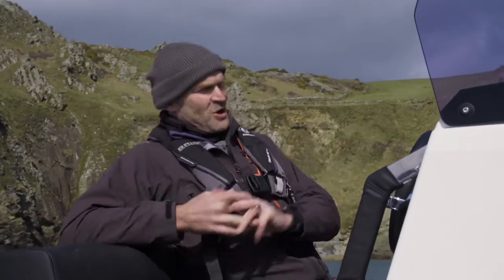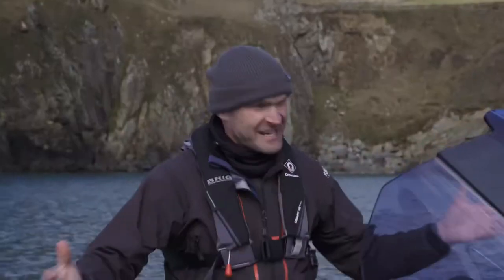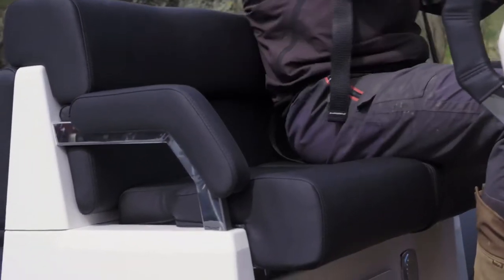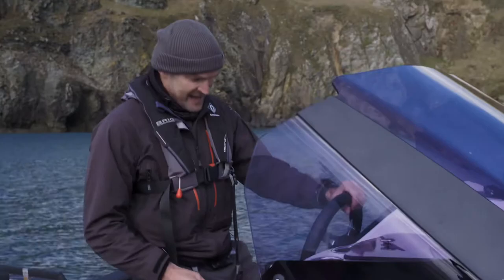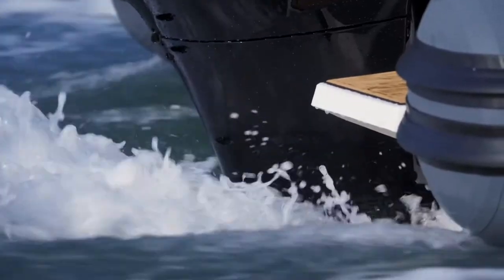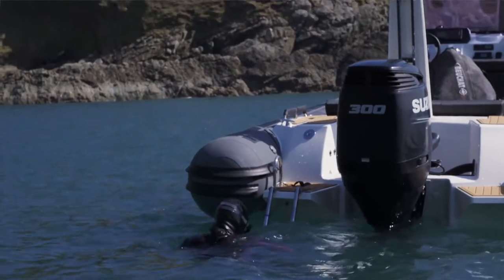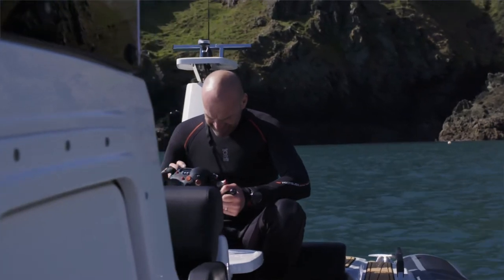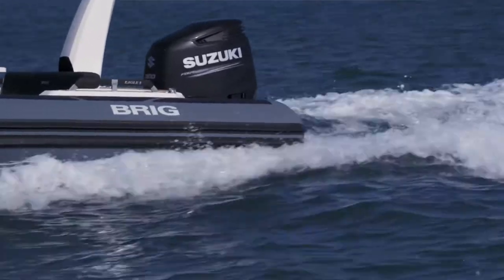BRIG Eagle 8 Overview Presented by Monty Halls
Monty Halls puts the latest BRIG Eagle 8 through its paces to explore the stunning coastline off Salcombe and the South Hams with his family.